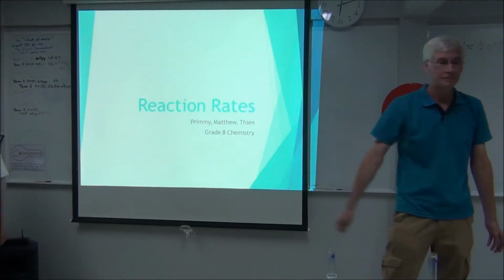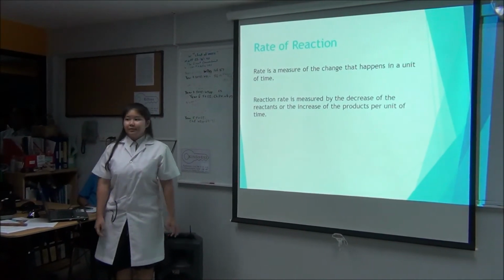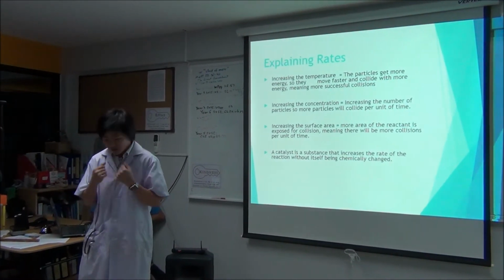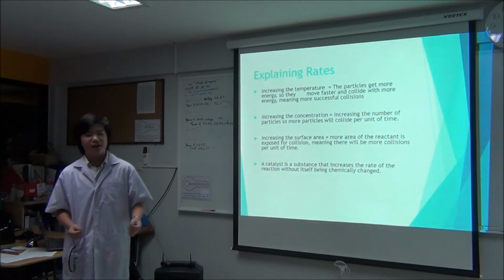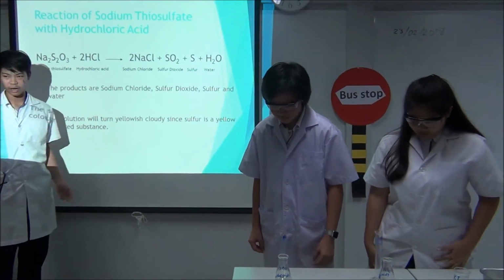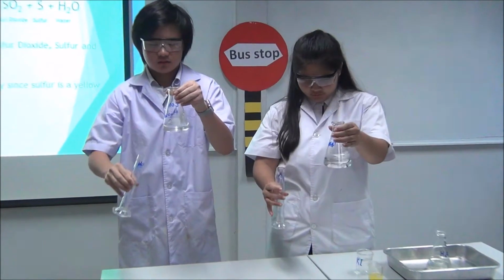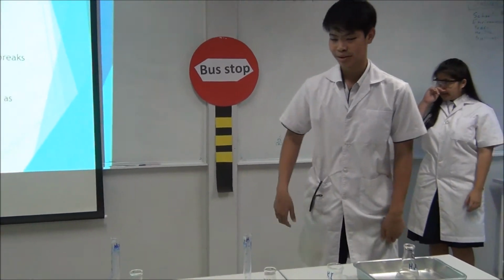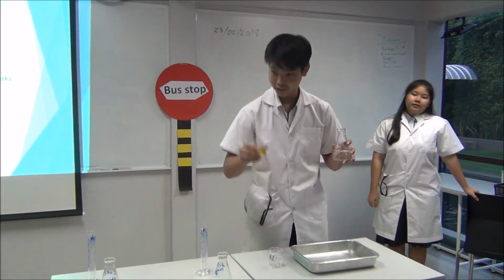Showcase Year 8 Science 2018 - St. Mark's International School